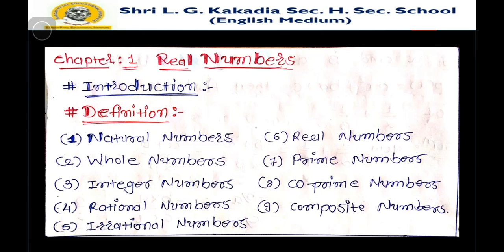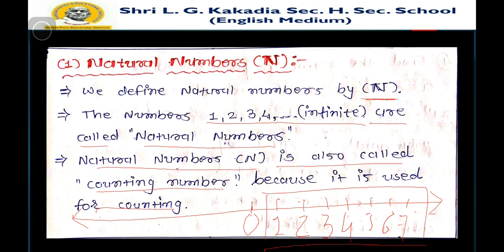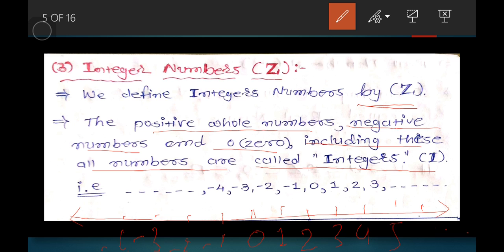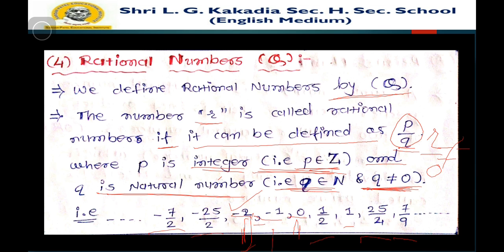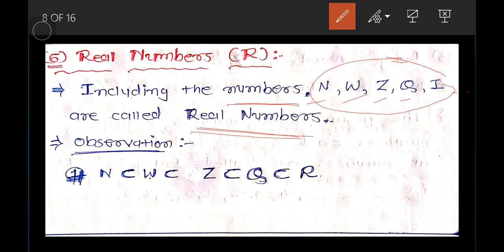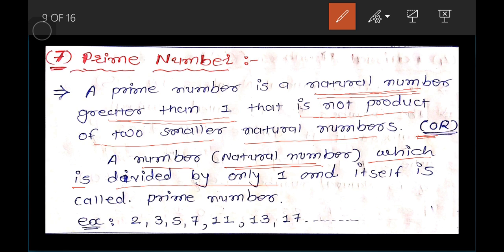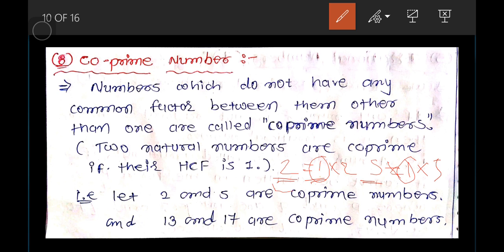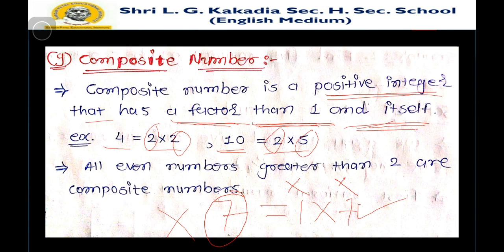STD 9 | CHAPTER 1 | NUMBER SYSTEM | PART 1 | DEFINITION